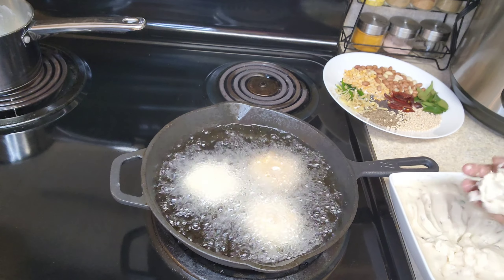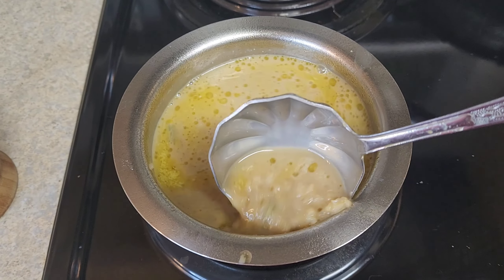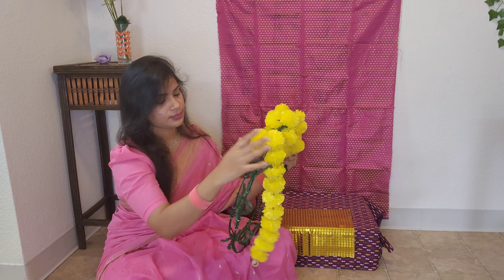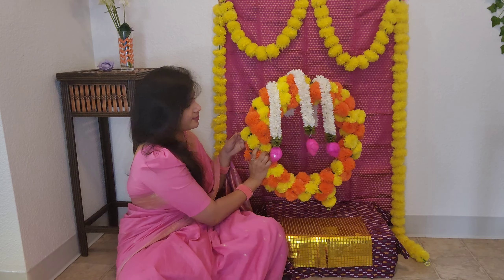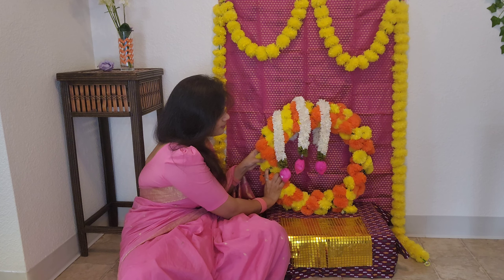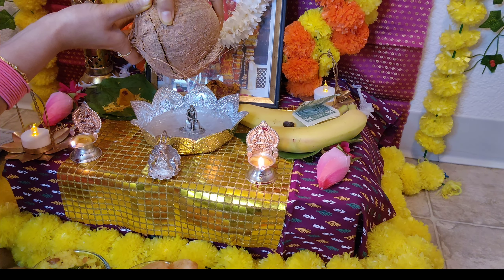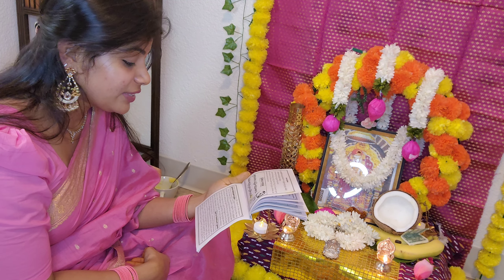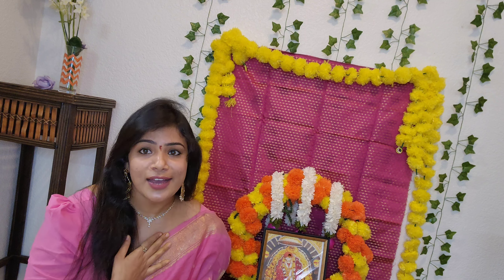SAI BABA POOJA || USA || సాయి బాబా